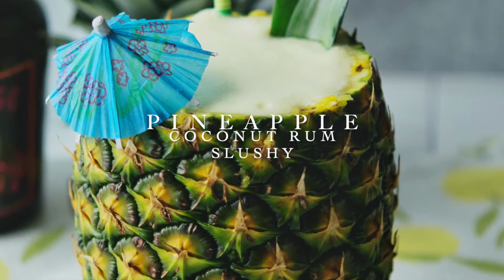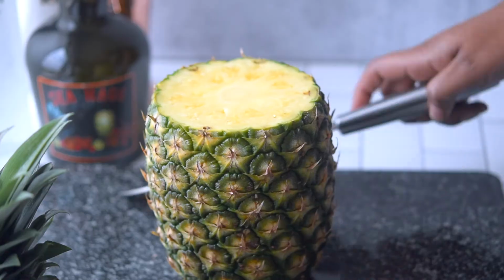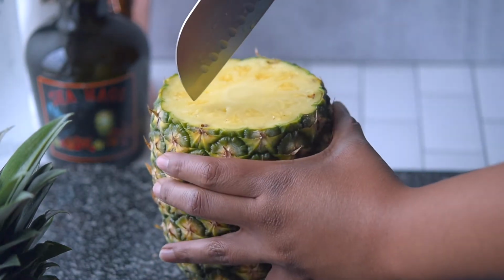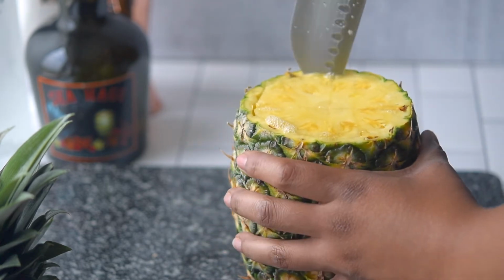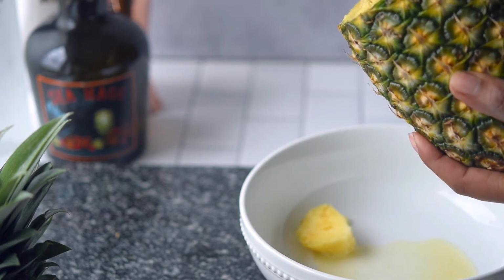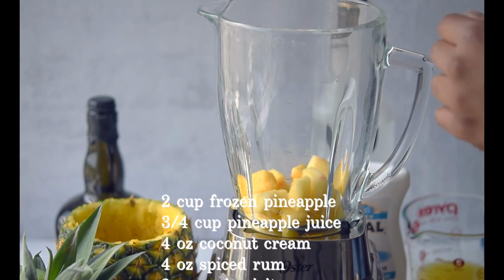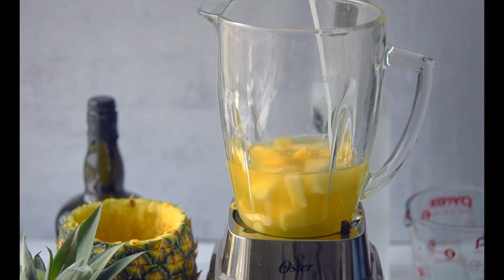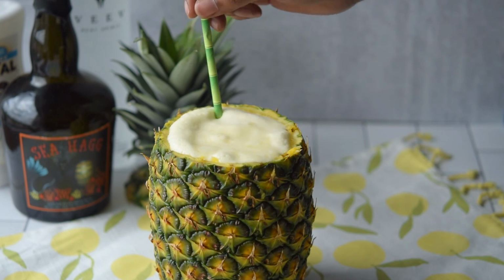Pineapple Coconut Rum Slushie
This Pineapple Coconut Rum Slushy is similar to a painkiller, it packs a punch. I would describe it as fruity, coconutty, delicious cocktail served in a pineapple. What more can you ask for?

CAN I MAKE THIS NONALCOHOLIC?
Yes, you can sub the alcohol for other fruits, maybe mango, peaches, coconut water, or even strawberries.

CAN I USE REGULAR DARK OR WHITE RUM?
Yes, it's gonna be just as delicious. I just think white rum makes it a little stronger. I used spiced rum to give a little more kick since there are all sweet ingredients in this recipe.

WHAT IS ACAI SPIRIT?
Açai is a grape-like berry that grows on açai palm trees. This brand is the world’s first Açai liquor; I got grape notes from it. It’s fruity and delicious. If you can’t get it, sub it for a sweet wine or another spirit you enjoy. It will taste just as delicious.

Ingredients
2 cups frozen pineapple chunks
3/4 cup pineapple juice
4 oz coconut cream
4 oz spiced rum
2 oz açai spirit

Instruction
Pour all the ingredients into a blender and blend it until smooth.